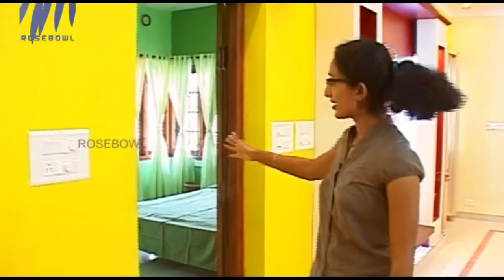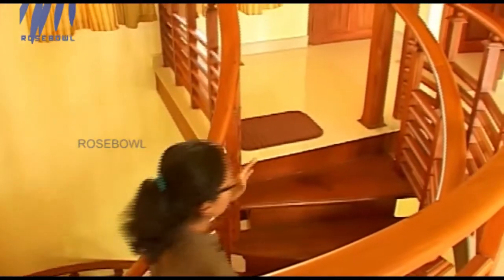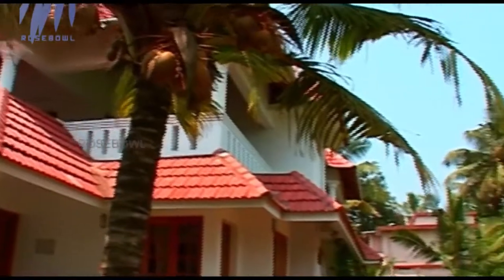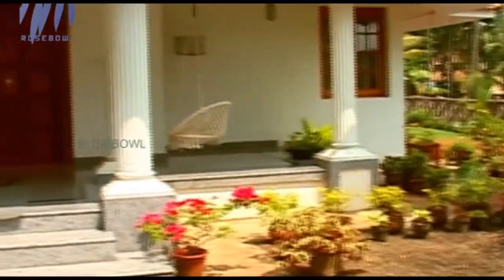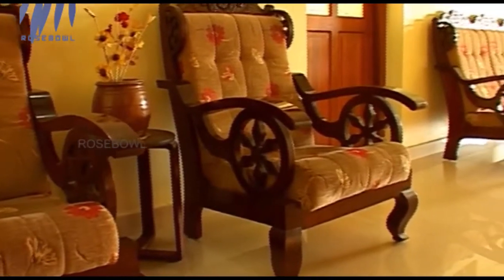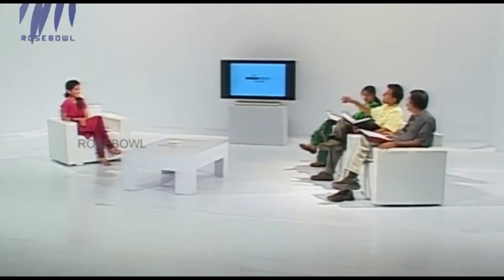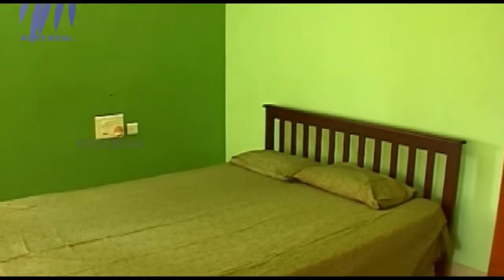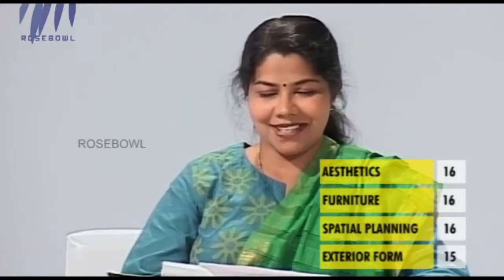Ghazal, Ernakulam | Dream Home - Season 2 Episode 3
Episode 3 of Season 2 of the Idea Dream Home Reality Show. This show, telecast on ACV Channel, selects the best home from 50 Finalists. This show is hosted by Ranjini Haridass.